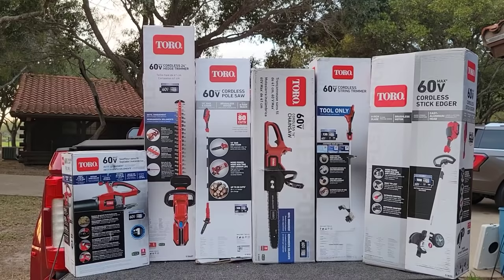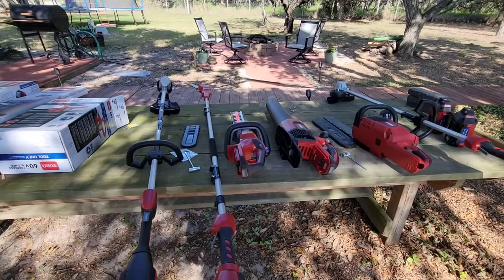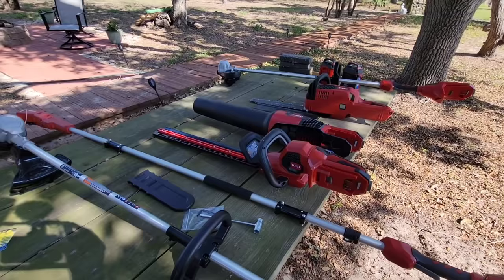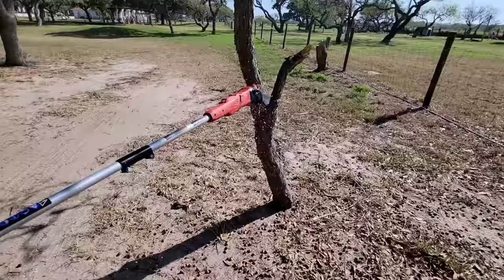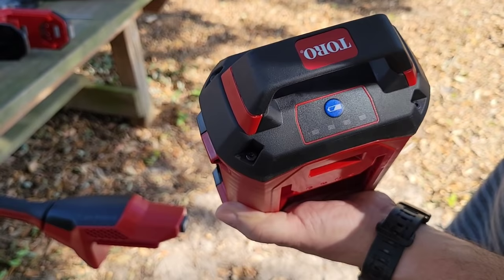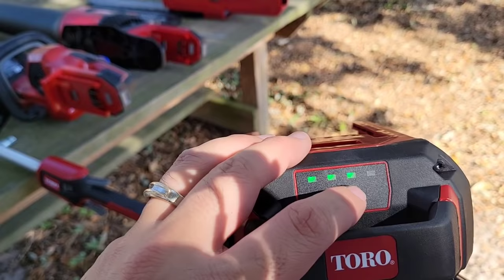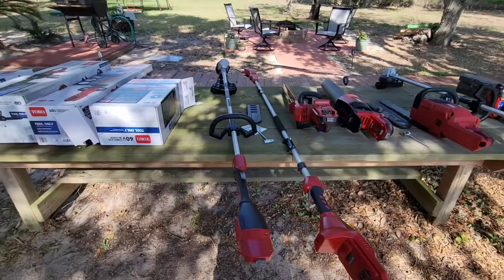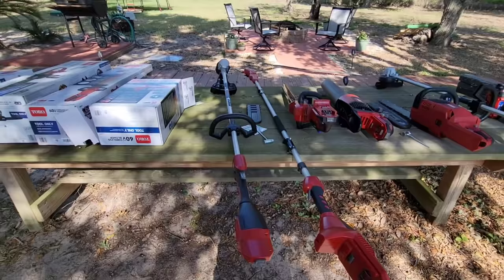Toro 60V Cordless Saw, Weed Eater, Blower, Trimmer, Pole Saw and more! Lawncare Tools!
Toro Flex Force Tools